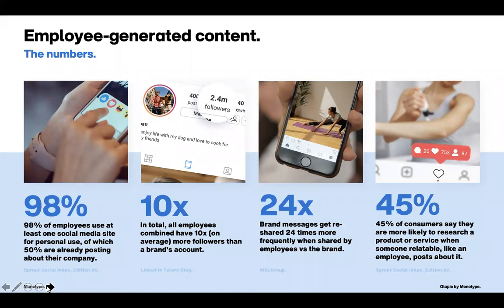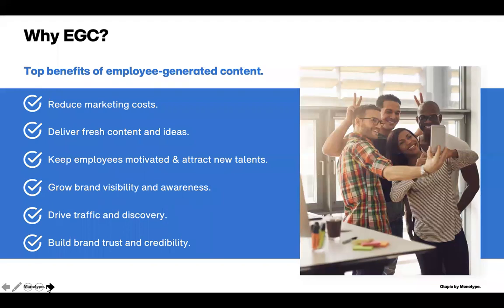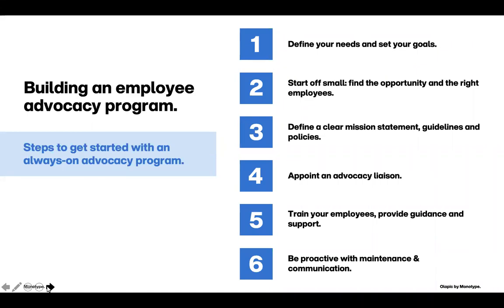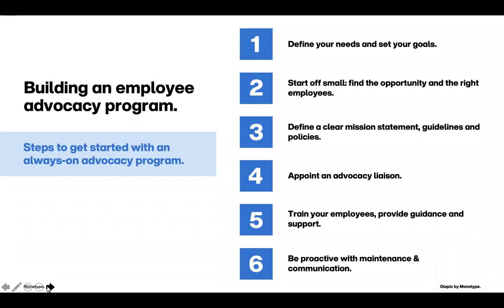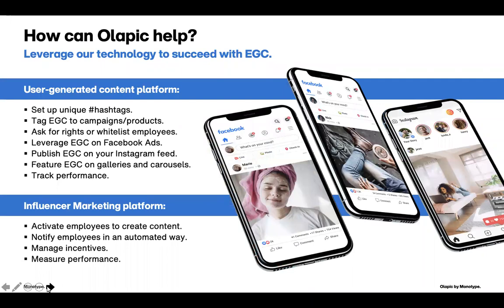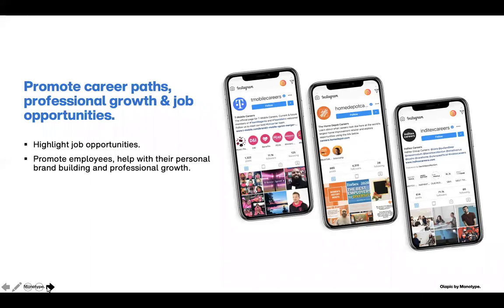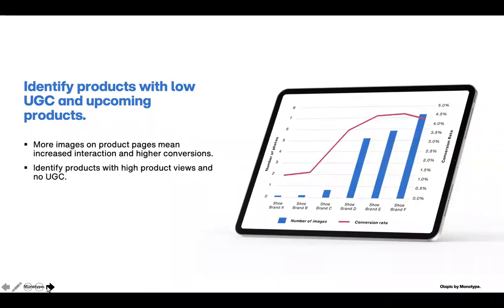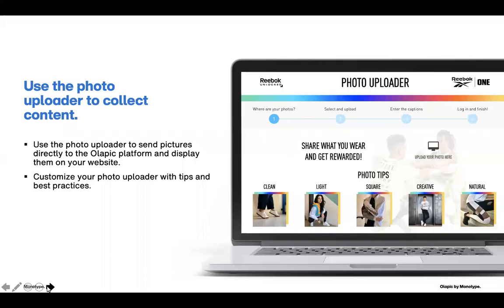Leveraging employee advocacy to drive engagement and sales | Olapic’s Webinar Series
Your employees can provide a unique and engaging voice and become your brand’s best advocates. As a variant of UGC, employee-generated content (EGC) is a great asset you can harness to drive performance and sales, build trust, strengthen your brand, and grow your business.

Watch Olapic's webinar to learn top tactics to get started with your EGC strategy and discover best practices to get the most out of the content your employees produce.